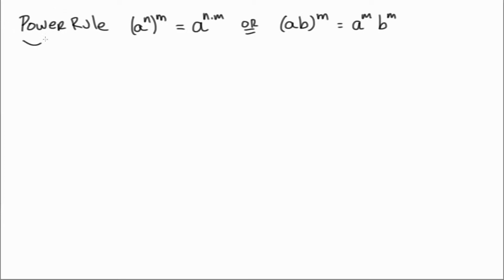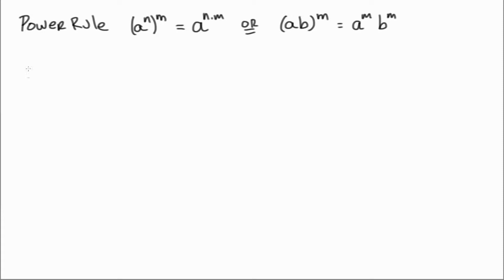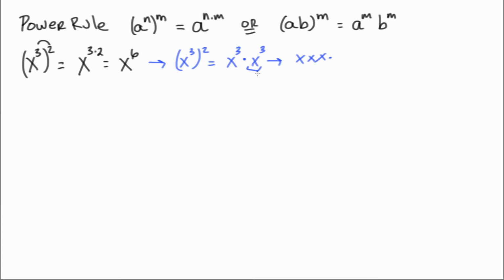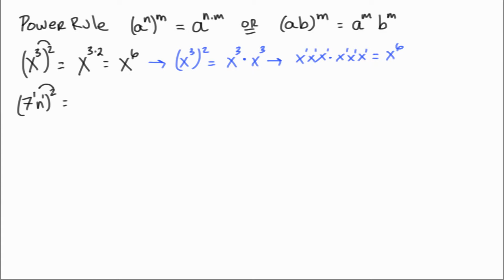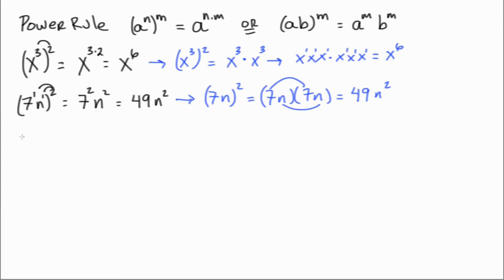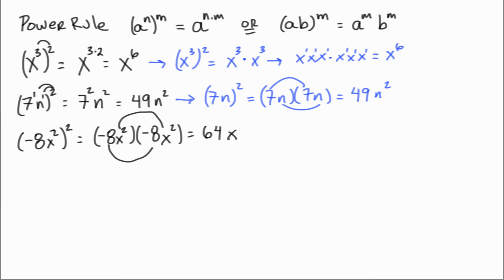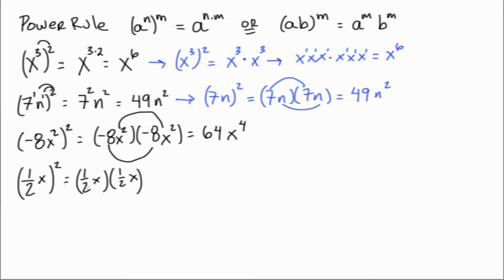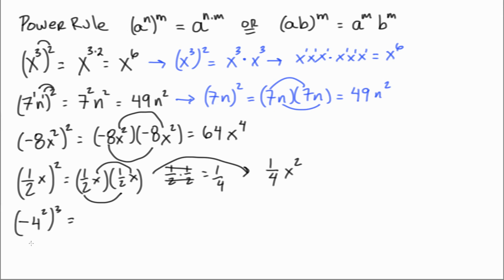Algebra - Power Rule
This video explains how to use the Power Rule by step by step examples.  It also uses the Product Rule to solve these problems.